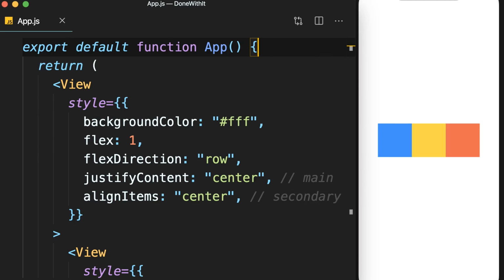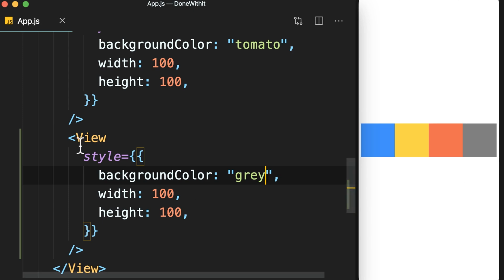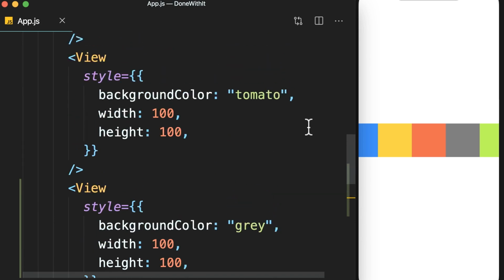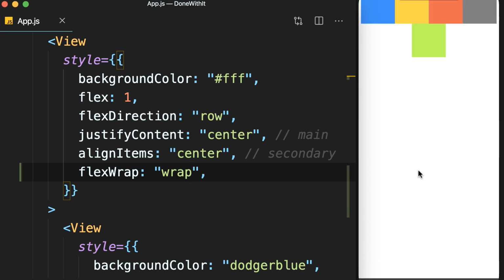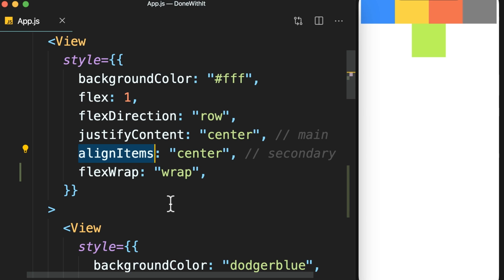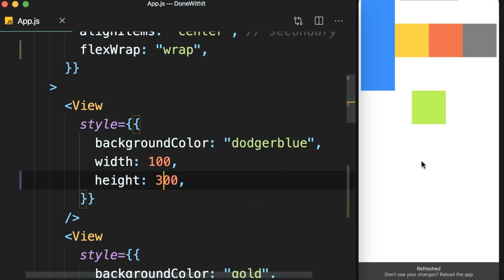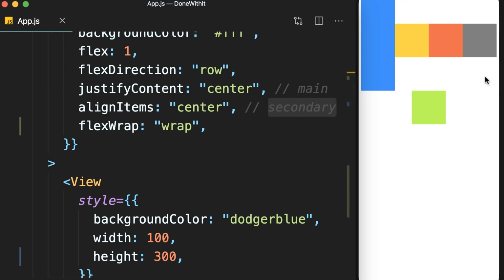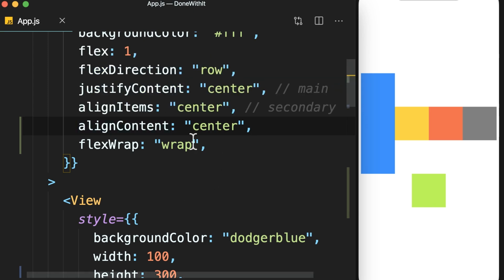React Native | Fundamentals #29 - Flexbox flexwrap and aligncontent [By Mosh Hamedani]